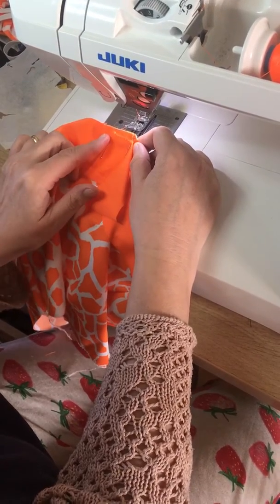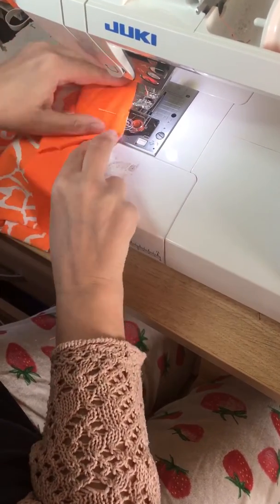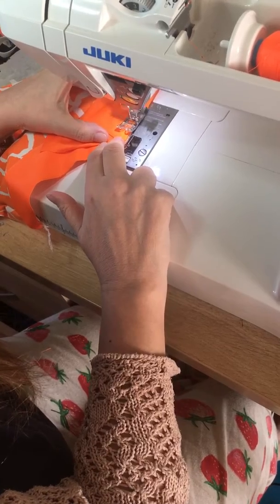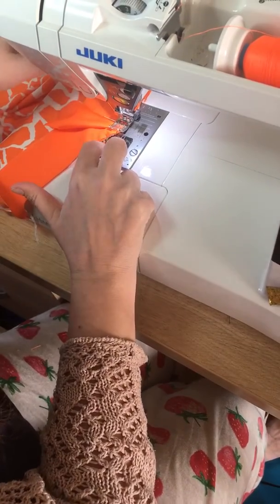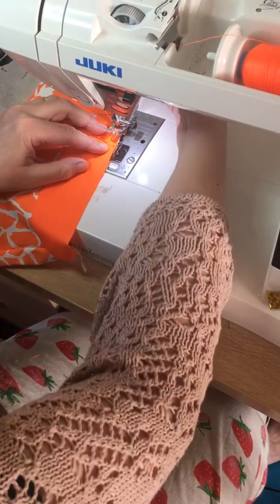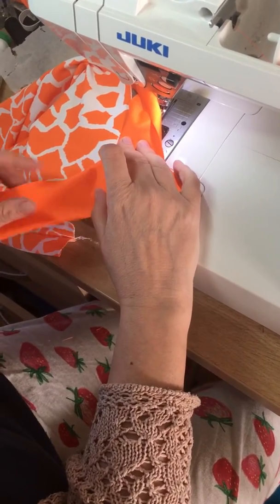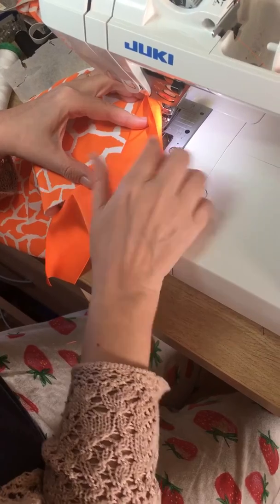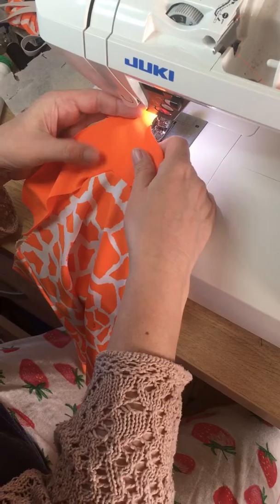How to sew a V shaped seam. View B Kwik Sew 3774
Attaching halter band to bodice